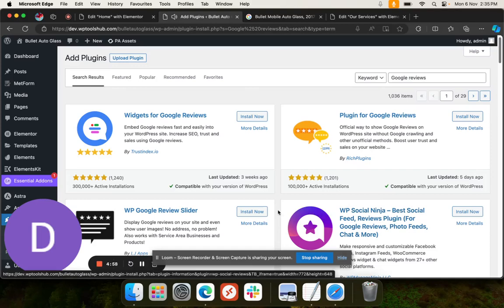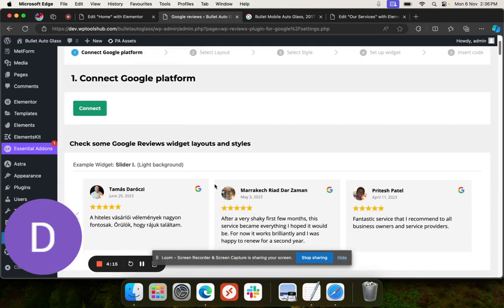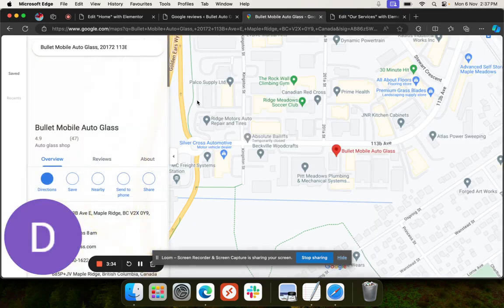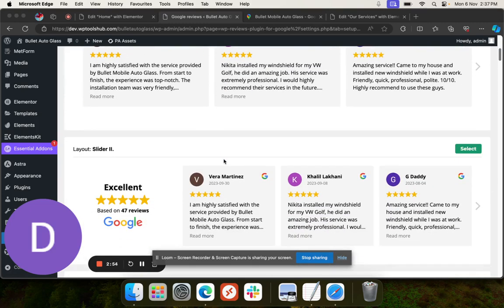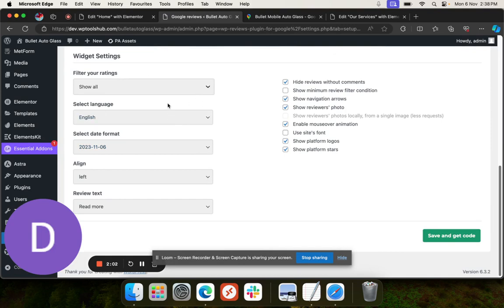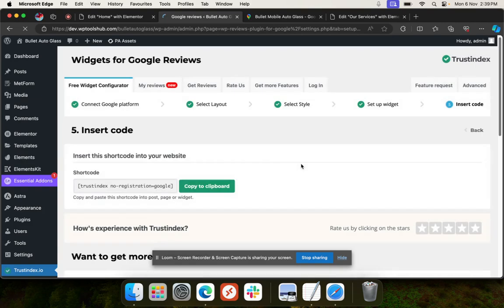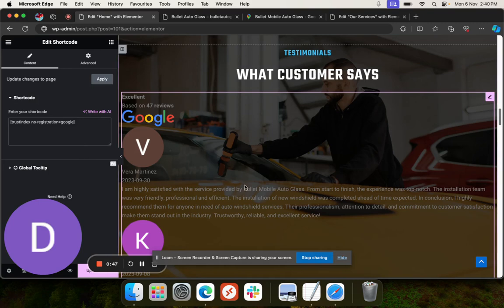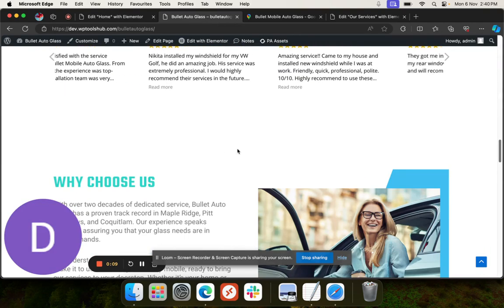How to display Google reviews on WordPress website without API Key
How to display Google reviews on WordPress website without API Key for free

1. Website development.
2. WordPress related issues and tutorials.
3. Elementor related issues and tutorials.
4. Hosting related help.
5. Website troubleshoot.
6. Website tips and tricks.
7. Canva tutorials
8. Adobe illustrator tutorials